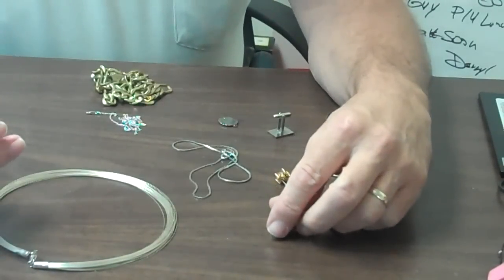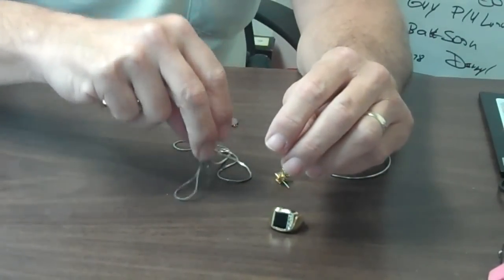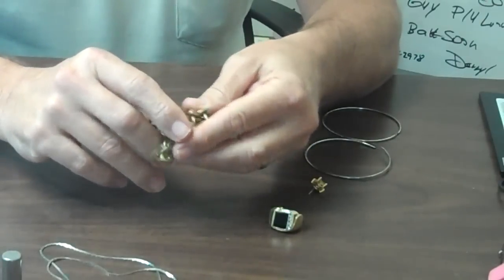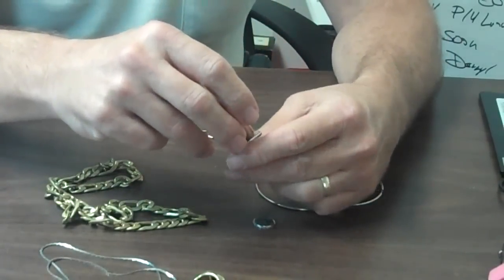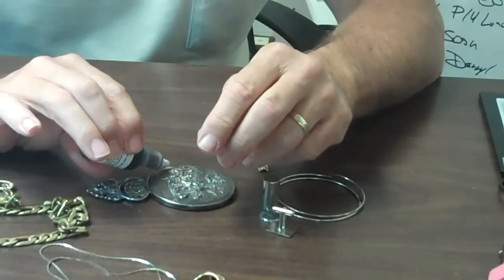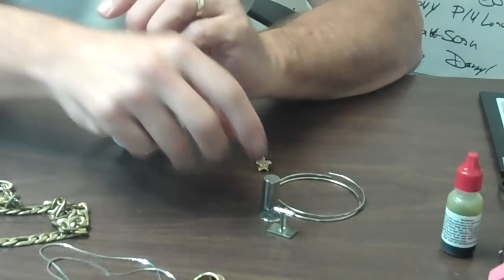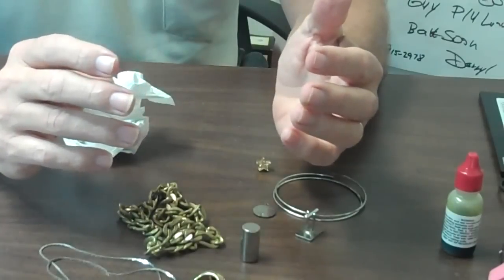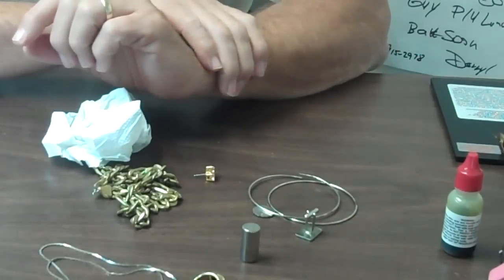Detecting Fake Silver & Gold - Using A Rare Earth Magnetic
Today I am using a rare earth magnet to show items that are not gold or silver. I also go over a couple other tests to detect fakes.

Honest Gold Guy of Sarasota